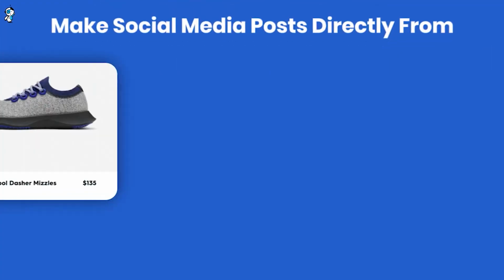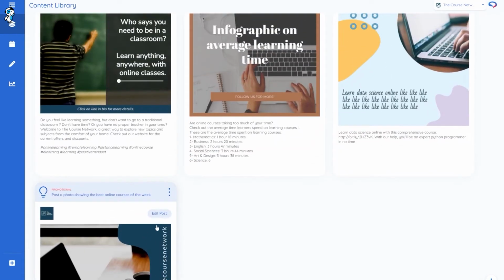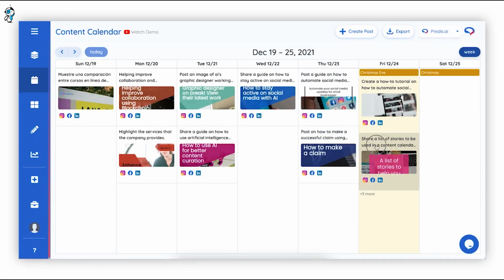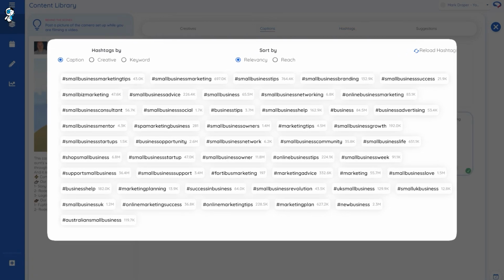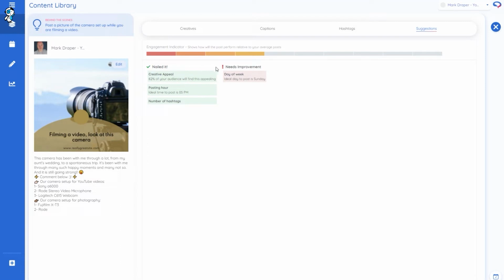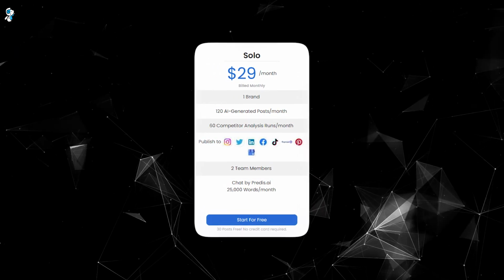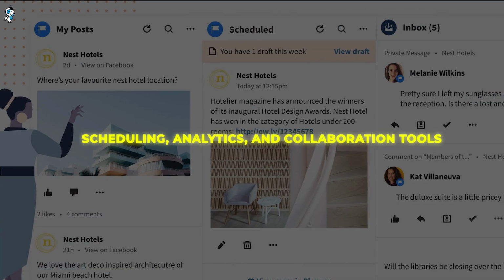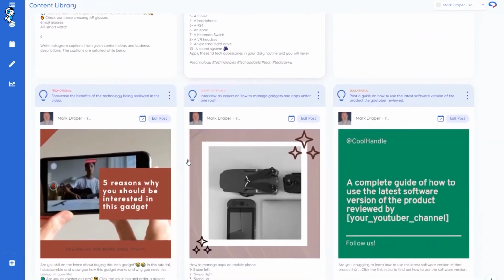Predis: INSANE New AI Social Media Marketing Tool is Going VIRAL! (SMM AI)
This INSANE AI Social Media Marketing Tool is Going VIRAL! (SMM AI)

Experience the power of AI social media marketing with Predis. This ingenious software automates content creation, saving you hours of work. Just describe your business and let Predis' AI generate optimized posts with images, text and hashtags tailored to you.

I gave it a simple prompt - "shoes for runners" - and was amazed as Predis produced visually stunning social posts in seconds, complete with natural sounding captions, relevant hashtags and more.

While not flawless, Predis' AI-generated content looks impressively professional and on-brand. You can tweak the wording or graphics if needed, but the AI does the heavy lifting. Predis is like having a creative assistant at your fingertips.

By handling repetitive tasks like design and writing, Predis liberates your human creativity to focus on strategy and connecting with customers. And with plans from just $25/month, this AI tool makes social media marketing achievable for businesses of any size.

Experience simplified social media yourself with Predis. The future of marketing is AI-augmented. Let Predis' artificial intelligence work for you, so you can grow your brand and focus on what matters most - your audience.